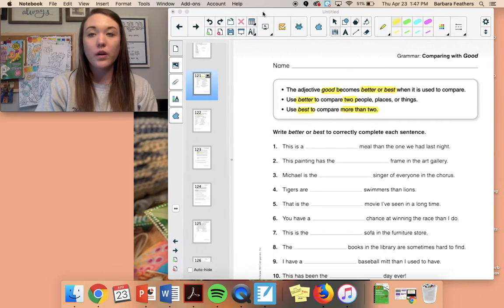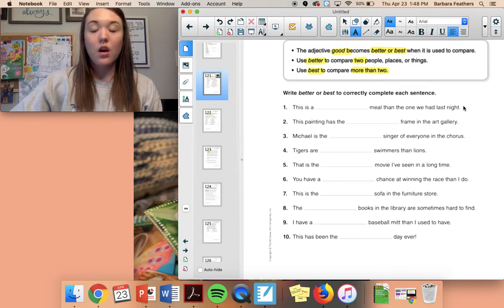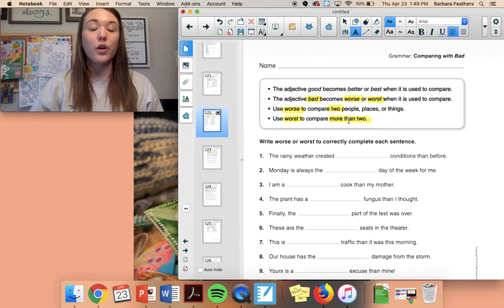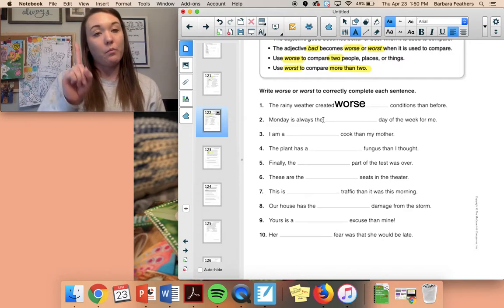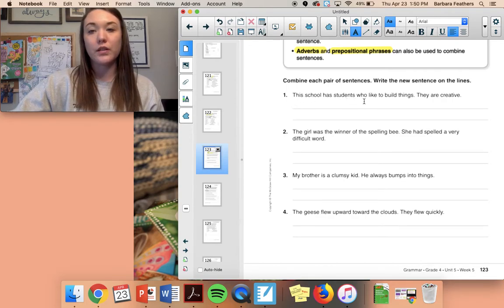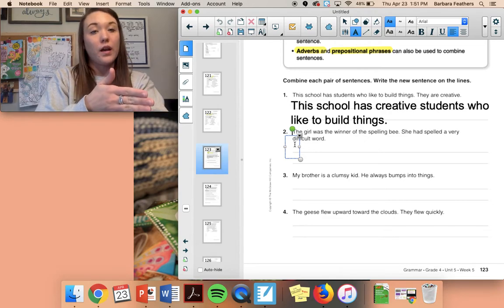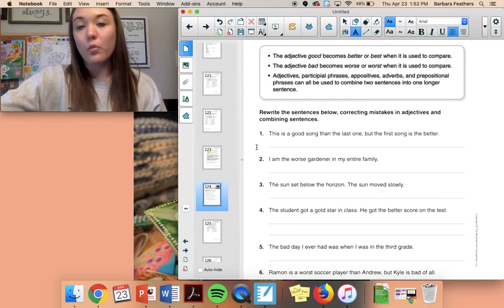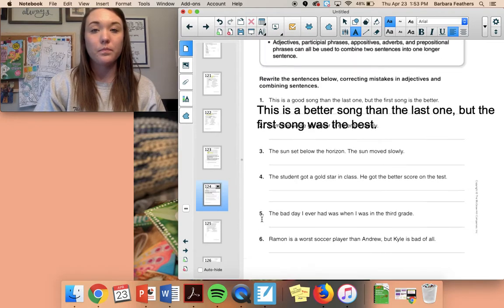5 5 Comparing with Good and Bad Grade 4